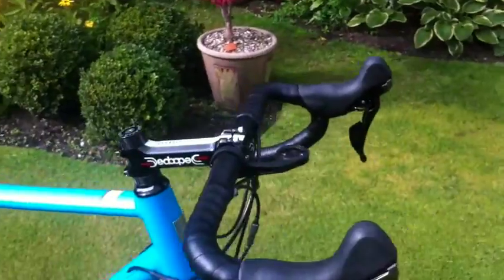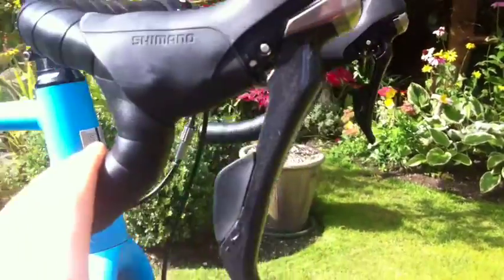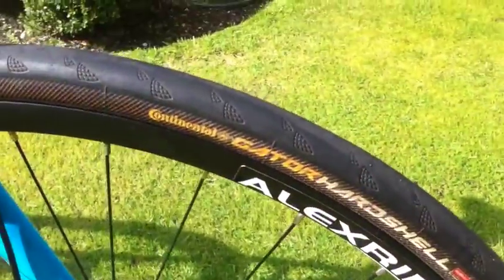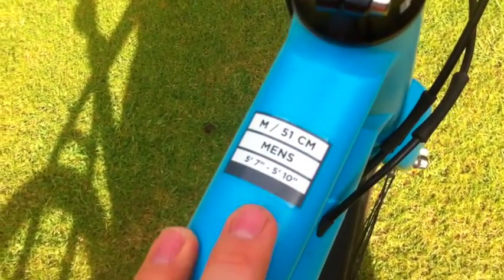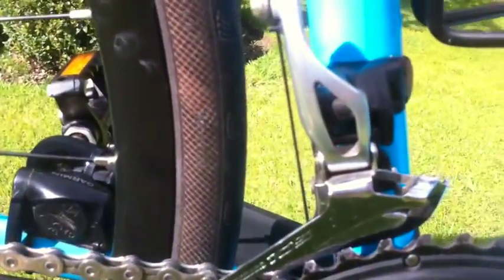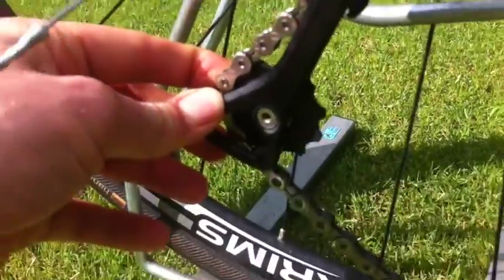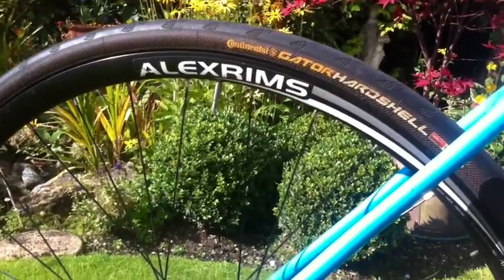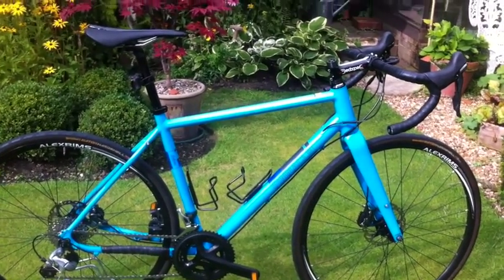Pinnacle Arkose 4 2015 Adventure Road Bike, Current bike setup.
This is my current bike setup. Been a great bike especially in British weather. Also can't rate Gatorskin Hardshells enough, these are 28mm and I haven't had a puncture using them, they have a slightly heavier rolling weight than a standard gatorskin but are much better (8 months use).